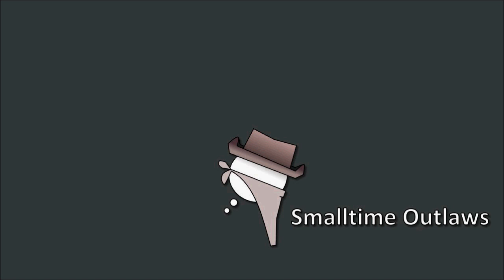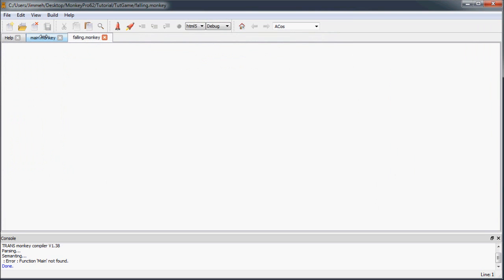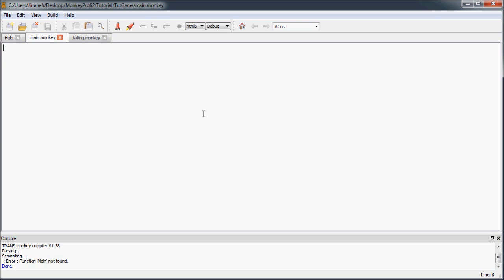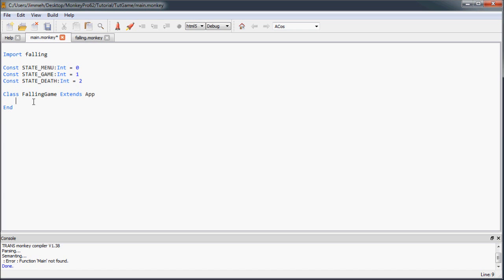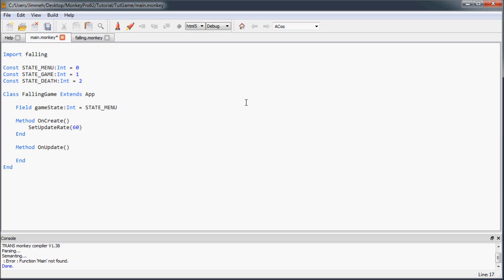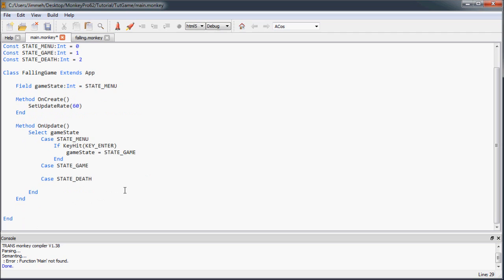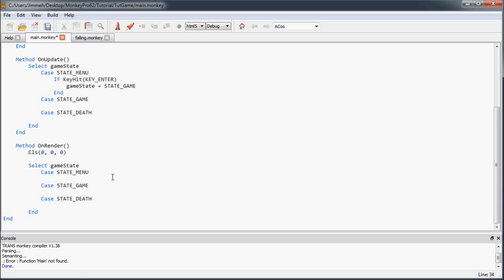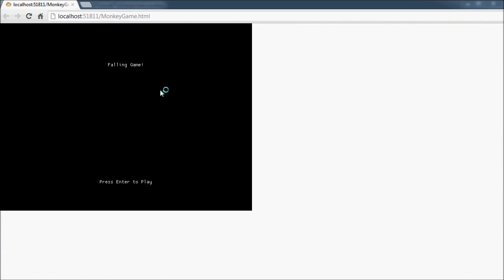Simple Game Tutorial - 01 The Setup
In this video we are just setting up our app with some game states and getting a very, very basic menu working.

In this series, I take you through creating a simple falling game all the way from start to finish using nothing but the default functionality of Monkey/mojo!